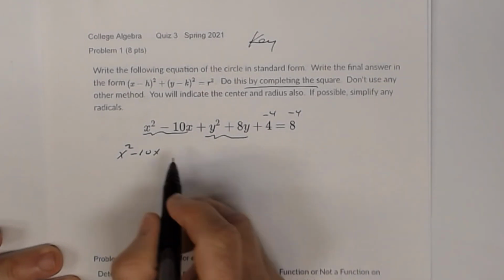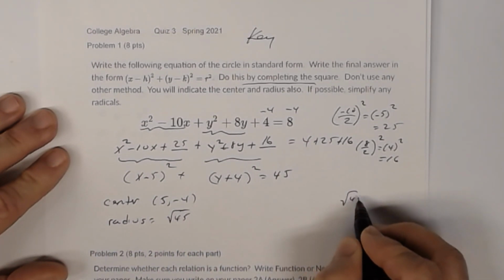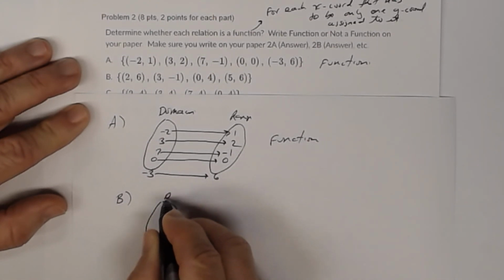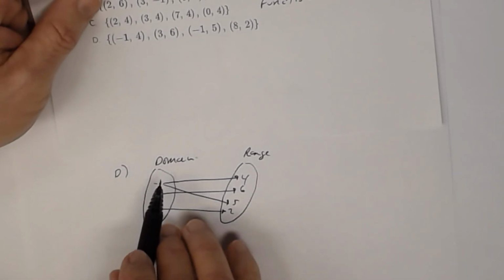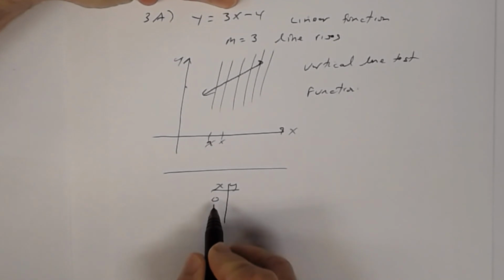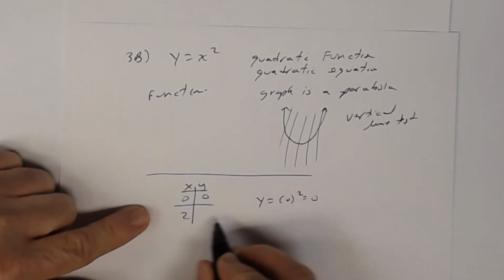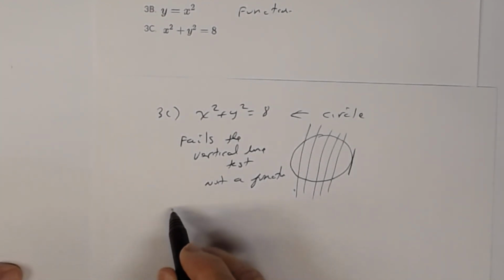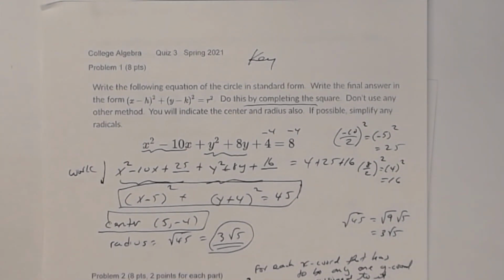Writing Equation of Circle - Completing Square; Determine if a Relation is a Function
This is the key to the quiz covering Topics 10 and 12:  Completing the square to write the equation of the circle; determine if a relation represents a function.